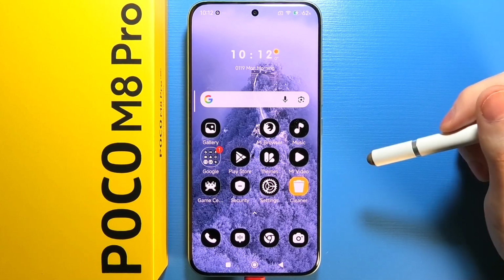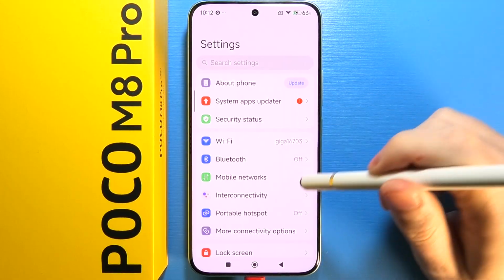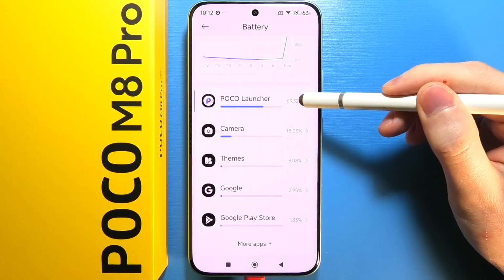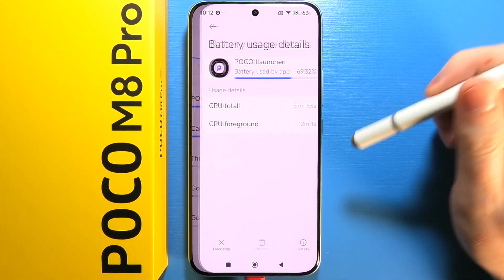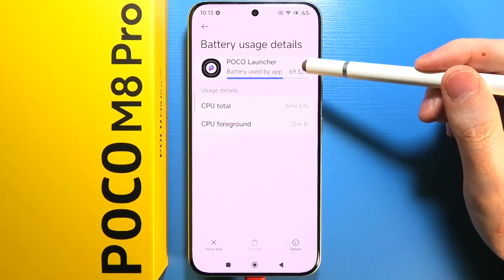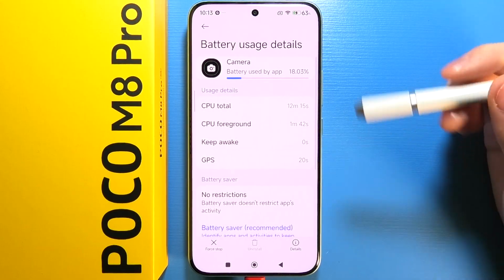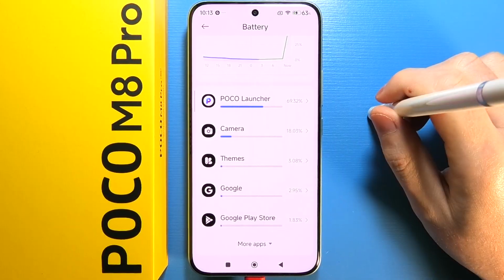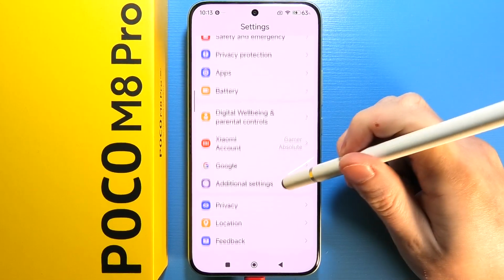POCO M8 Pro 5G: How to Check Which Apps Consume Most Battery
Learn how to check which apps consume the most battery on POCO M8 Pro 5G. If you want to optimize usage, this POCO M8 Pro 5G battery consumption guide walks through system menus and analytics. We explain step by step how to identify high-usage apps. Discover how to monitor battery usage on POCO M8 Pro 5G.